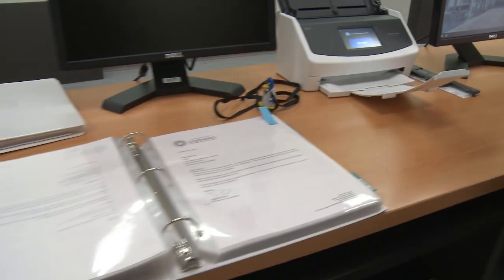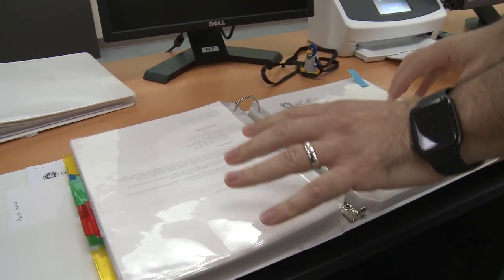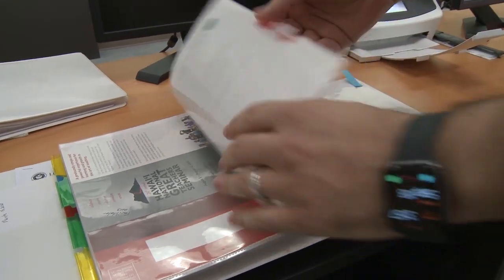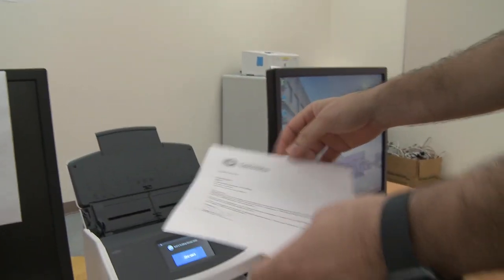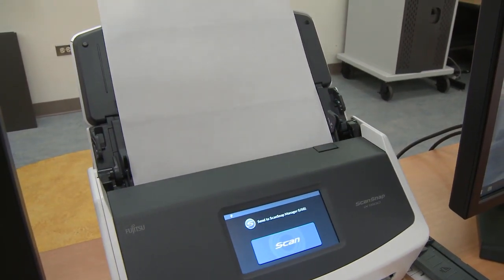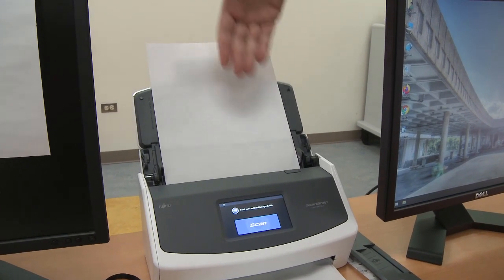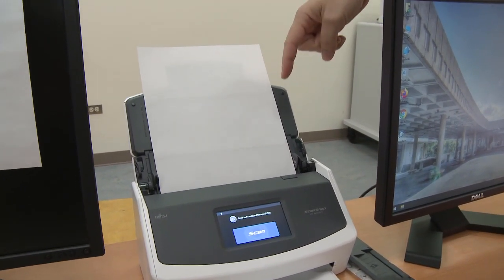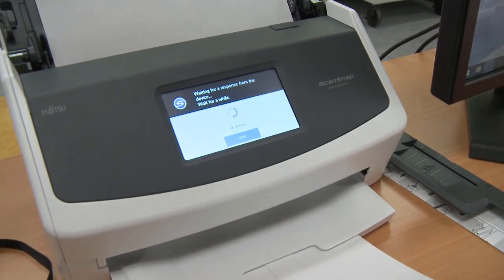Scan Examples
Introduction to one method of scanning and naming files.